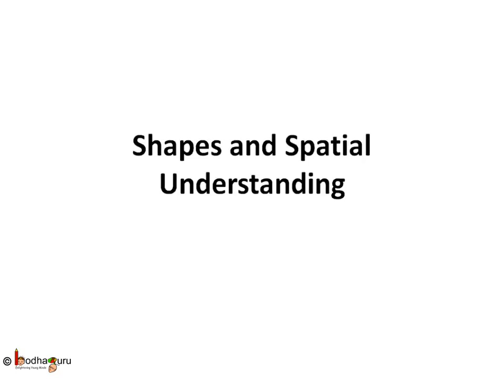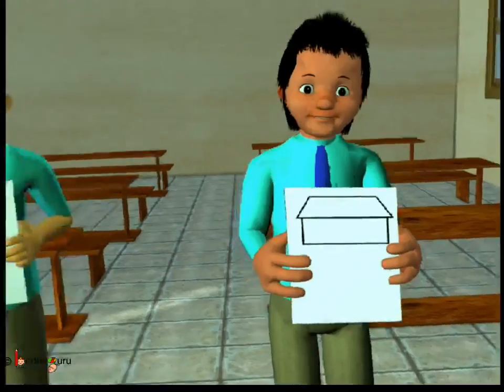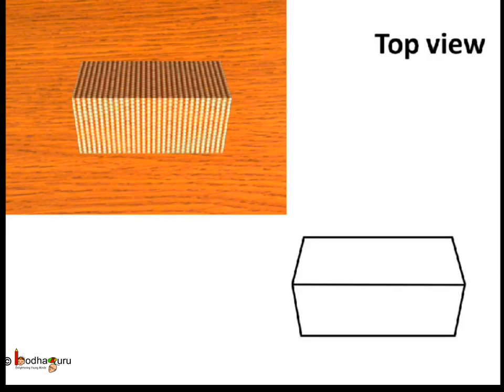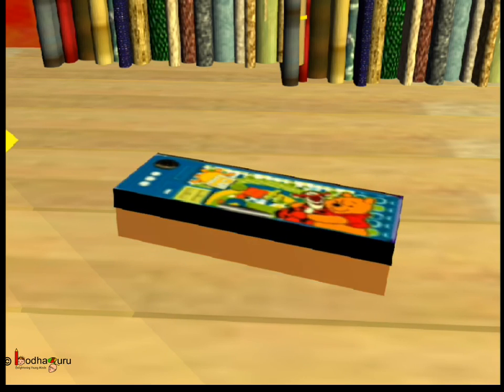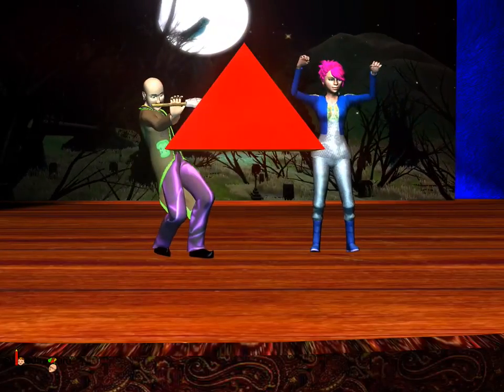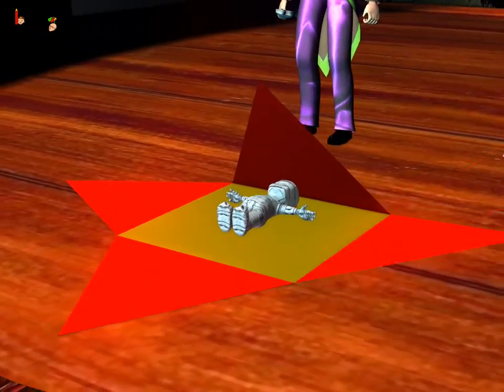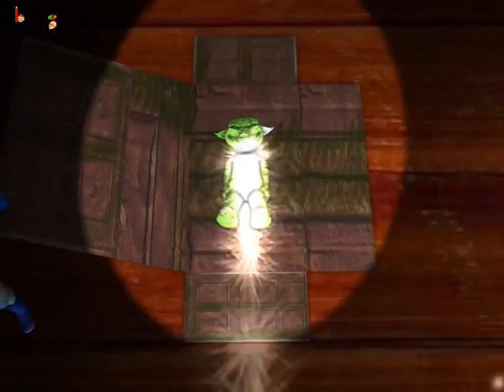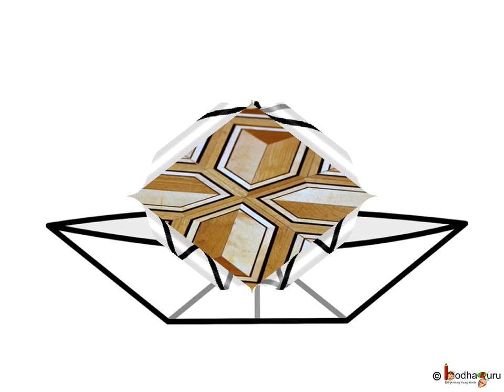Maths - Spatial understanding and shapes - English